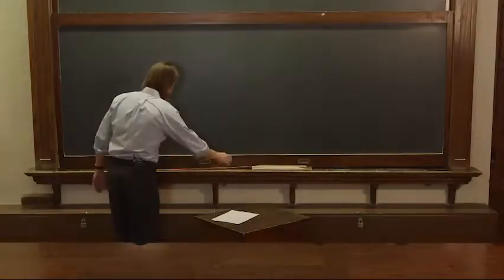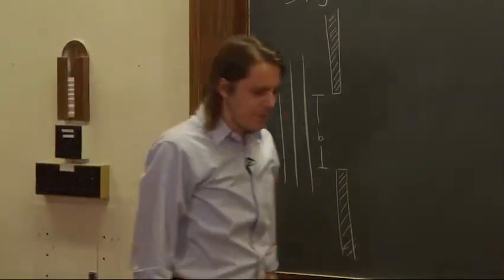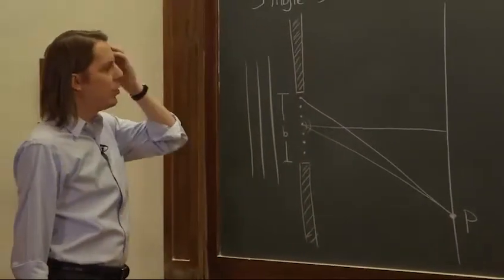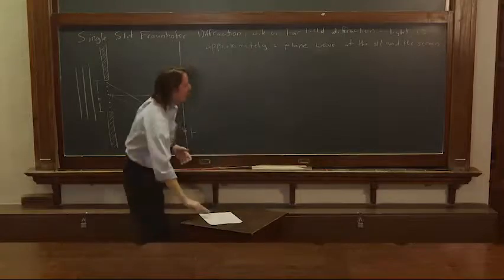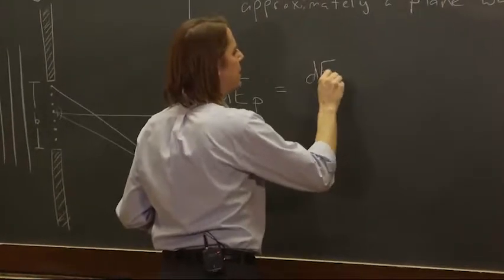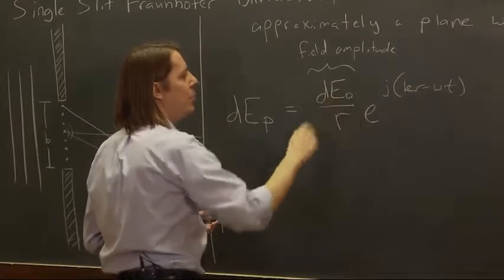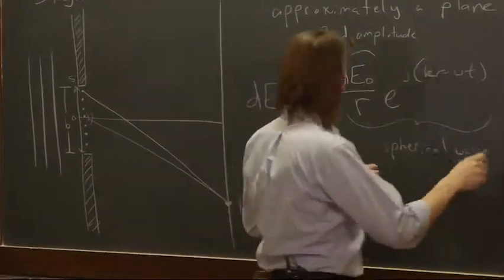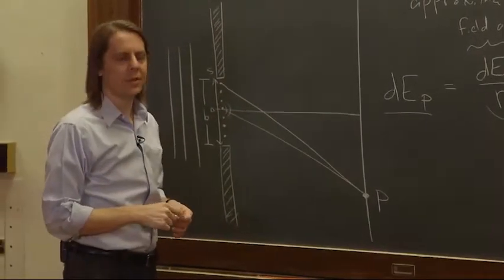Diffraction 3 - The Differential